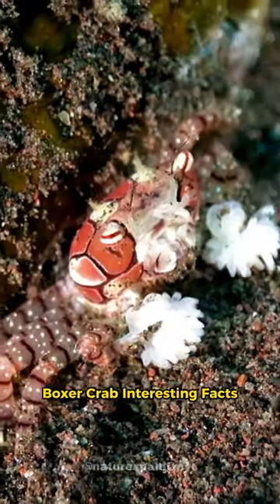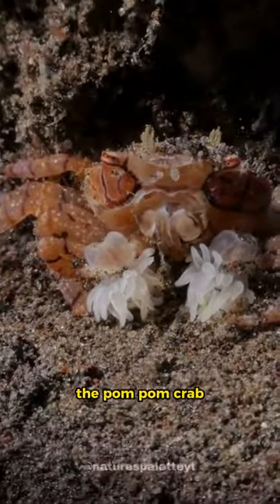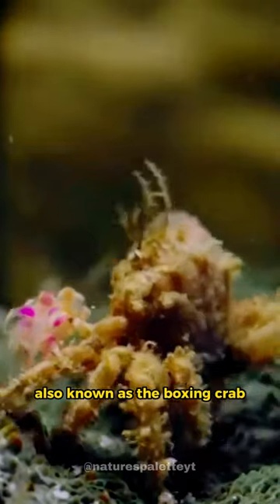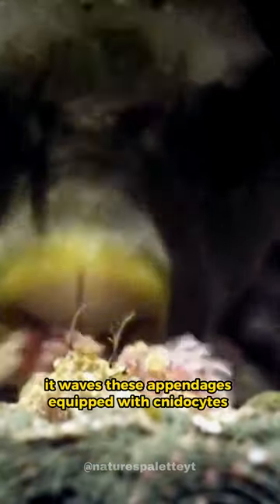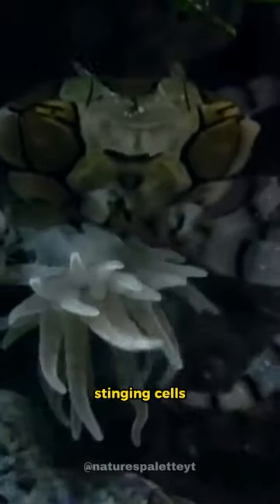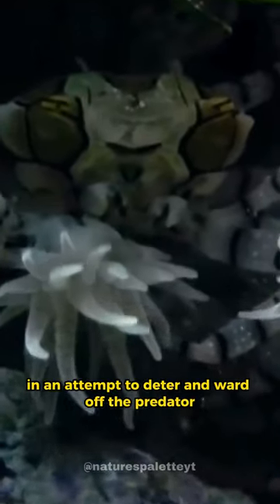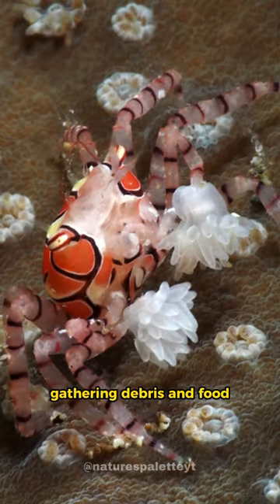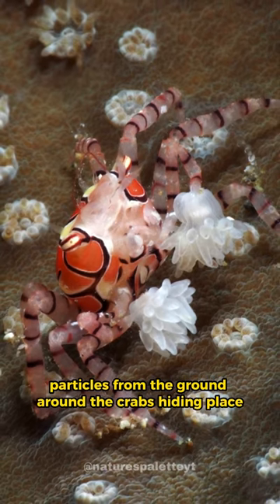The Boxer Crab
The Boxer Crab (Lybia tesselata), also known as the Pom Pom Crab is a fascinating little crab that posses a unique symbiotic relationship with the anemones on their claws that form the neat appearance of having boxing gloves in front of the body in a defensive or aggressive position. They usually advance first the left claw and then the right one, an action resembling the “left-right combination” of a boxer.